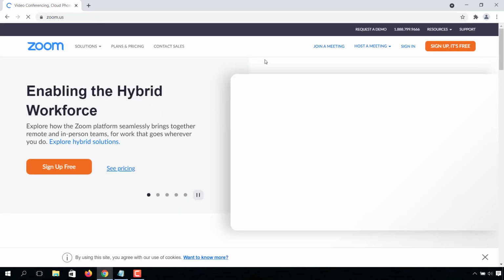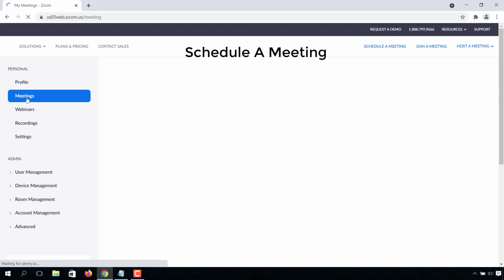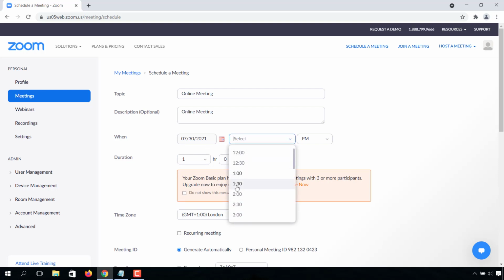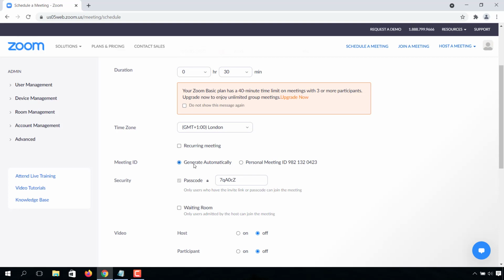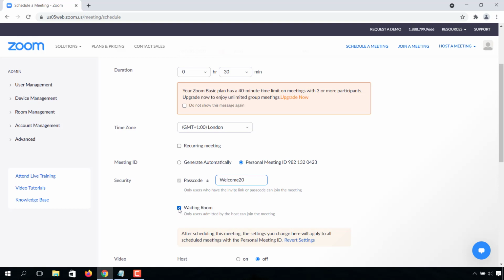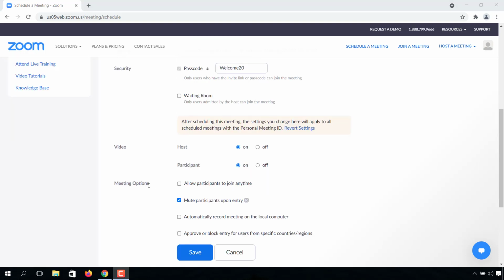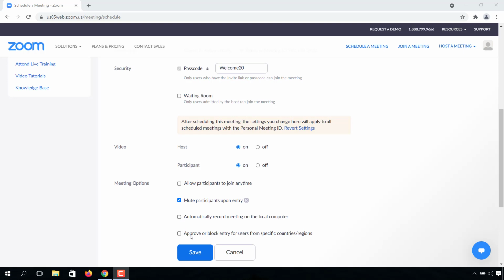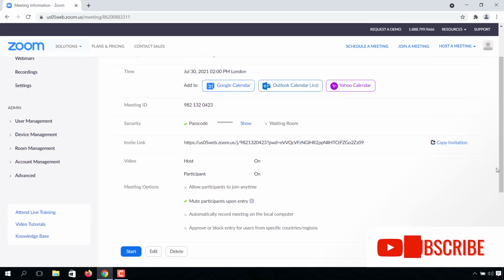How to Schedule a Zoom Meeting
In this tutorial, you will learn How to Schedule a Zoom Meeting.